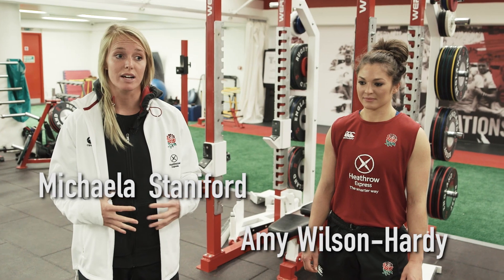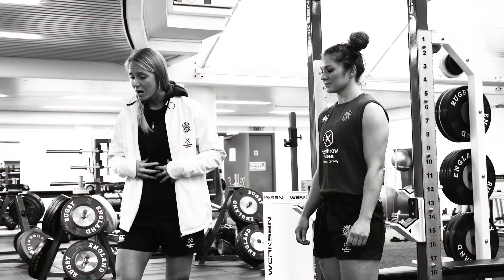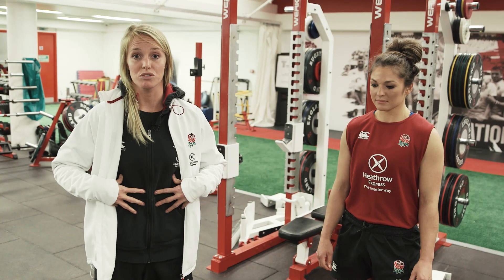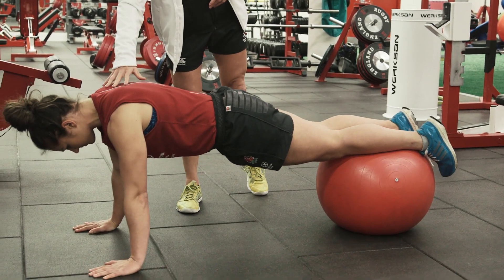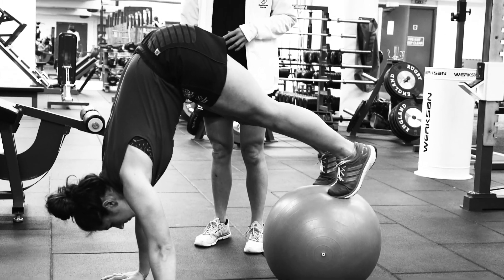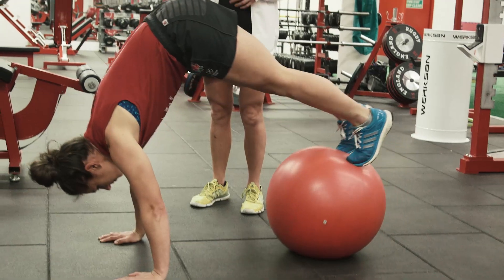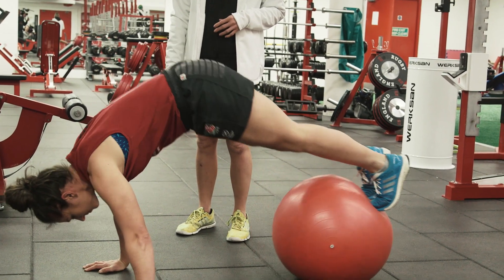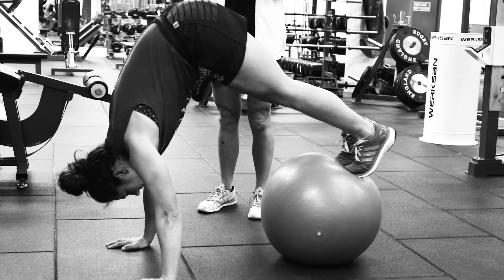England Women Sevens gym workout: swiss ball pike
Unless you have a tight, strong core, you can lose a lot of power when you move. Michaela Staniford talks through some basics to work that core.